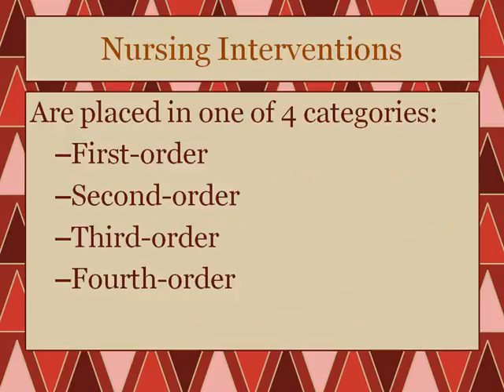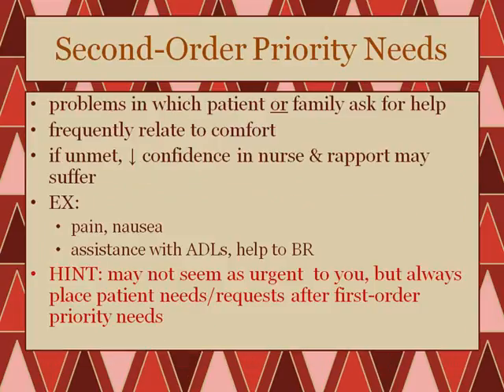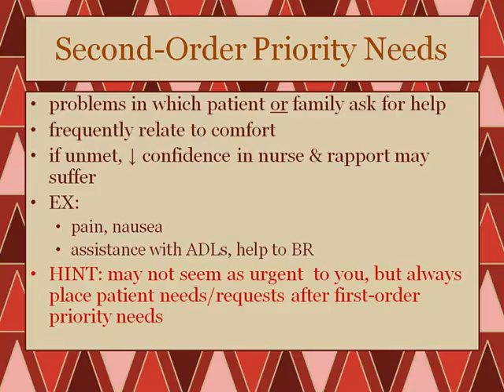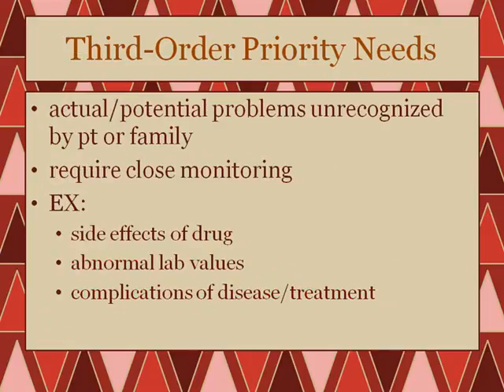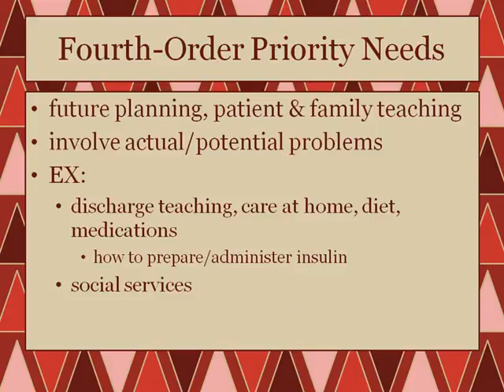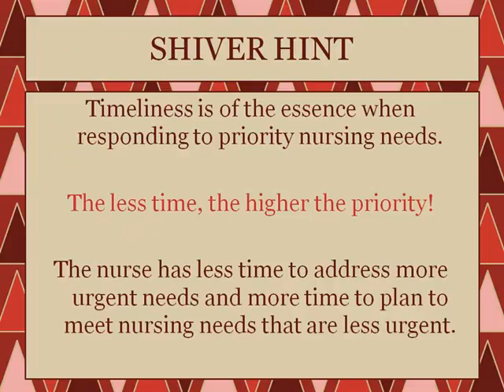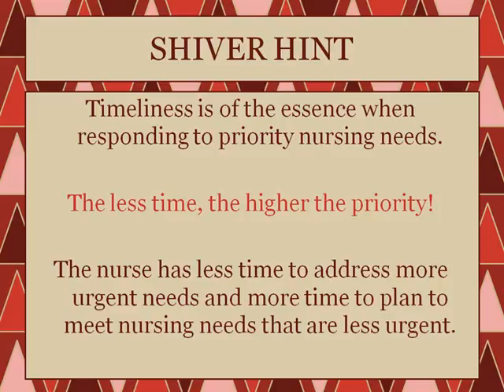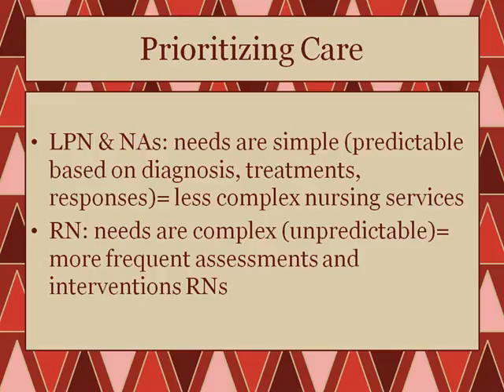Shiver Prioritization Windows Media Medium 20120105 09 25 19AM